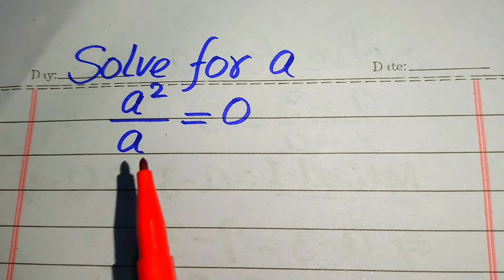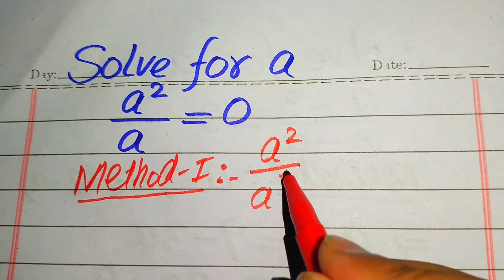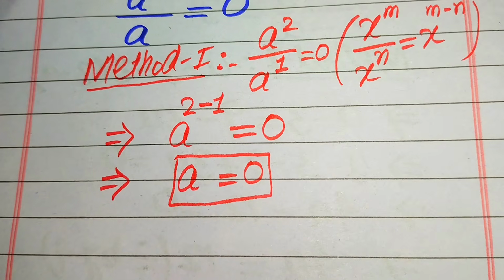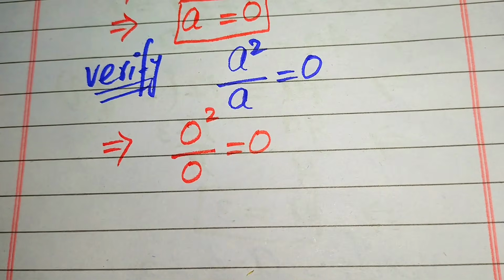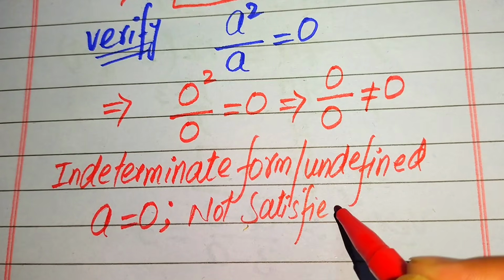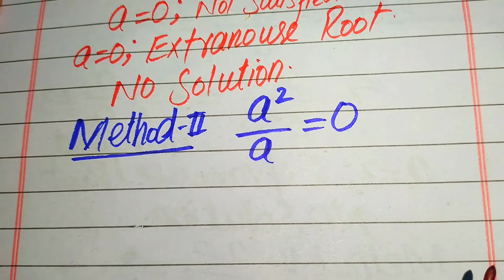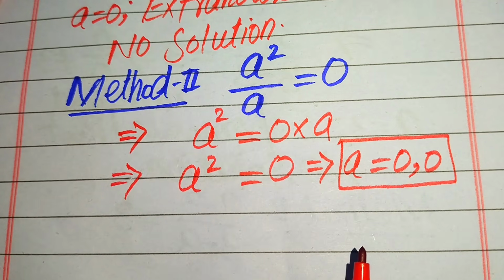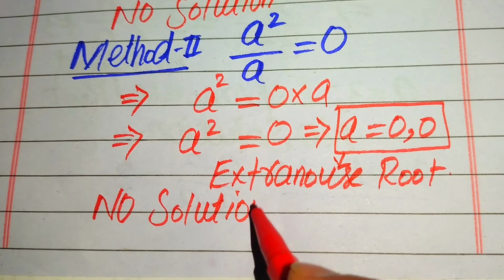Solving a 'Harvard' University entrance exam | Find a?